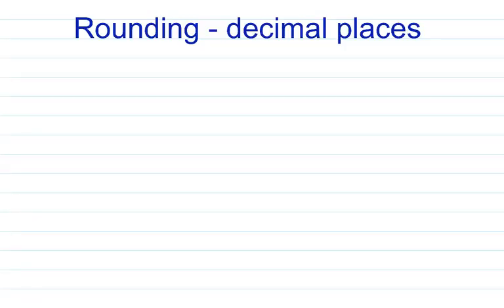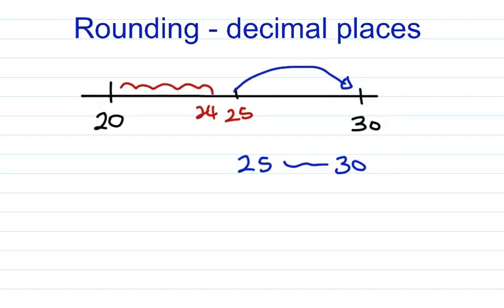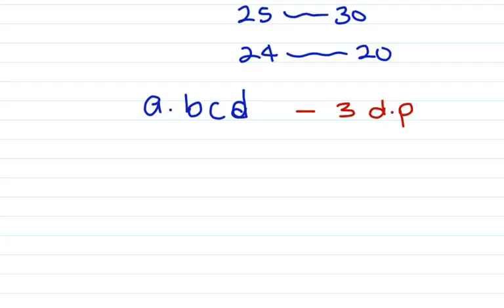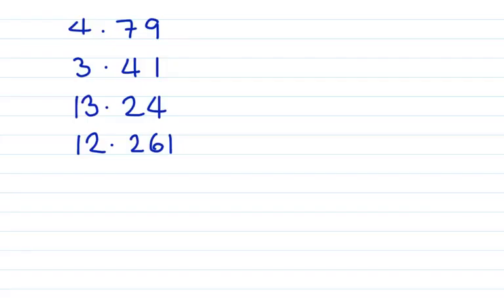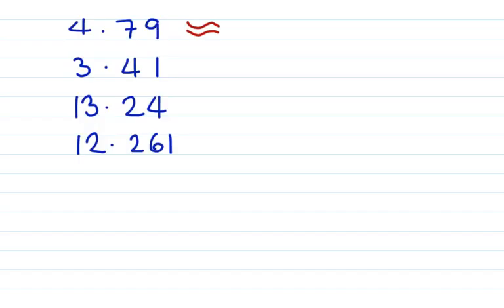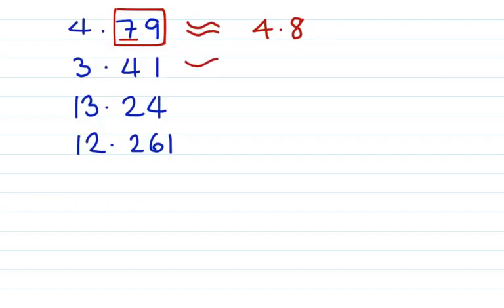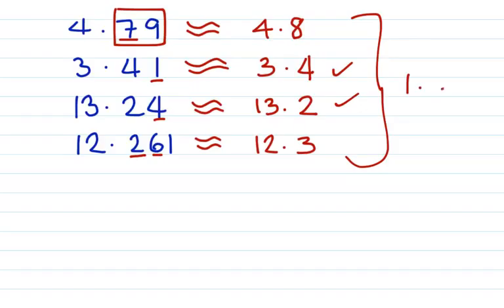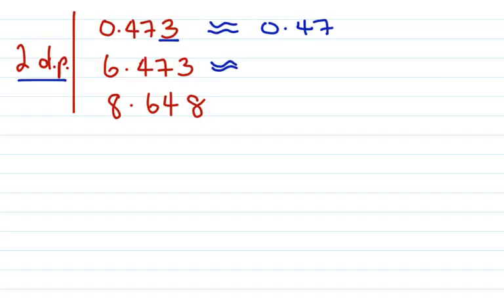Rounding Decimal Places